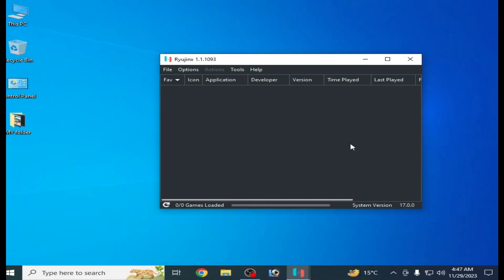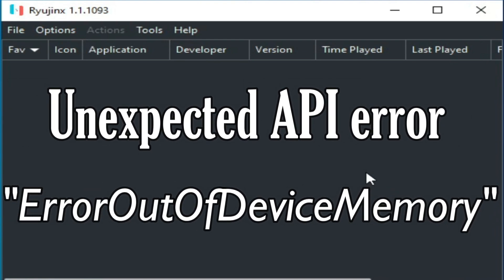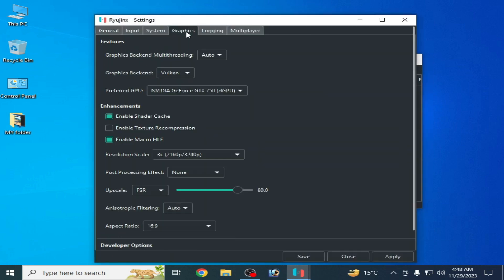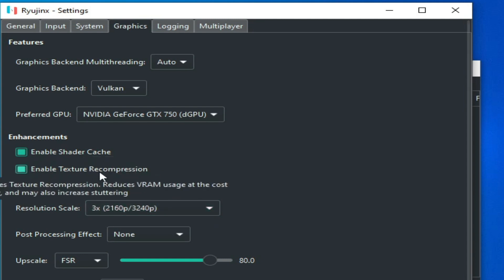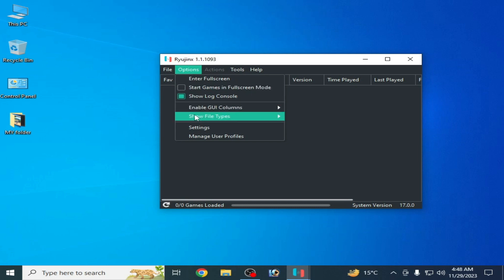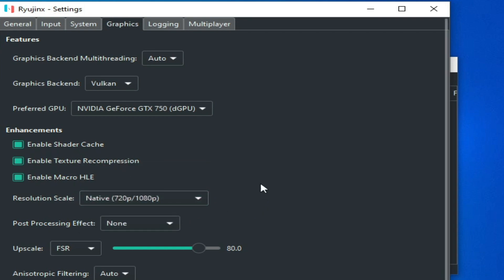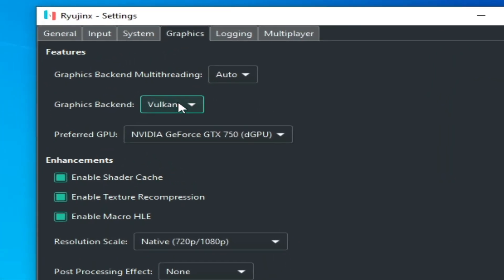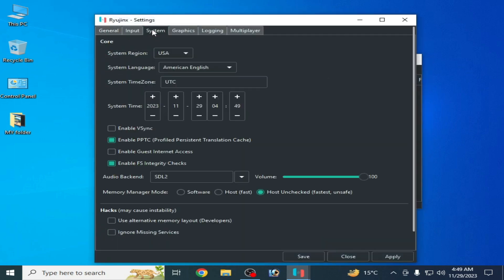How to fix Unexpected API ErrorOutOfDeviceMemory in Ryujinx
Hello Friends,
I have showed in this video how to fix unexpected API ErrorOutOfDeviceMemory in Ryujinx.